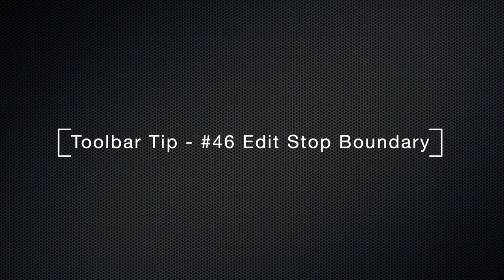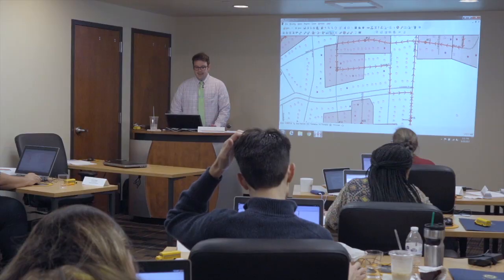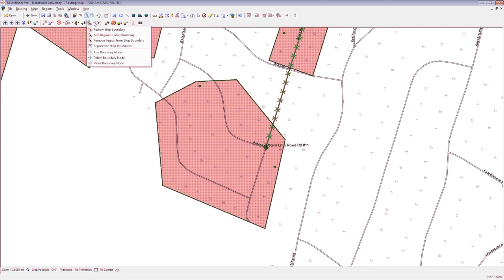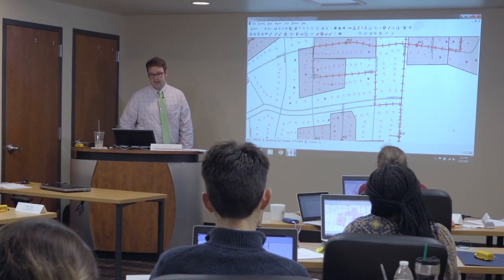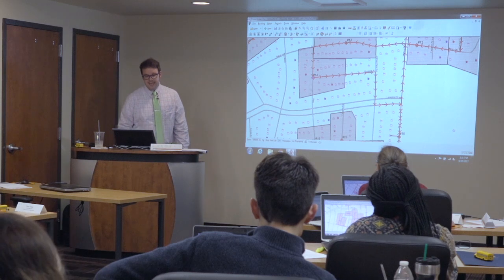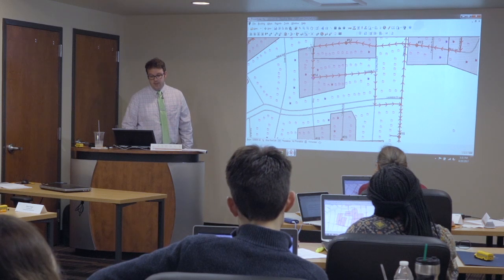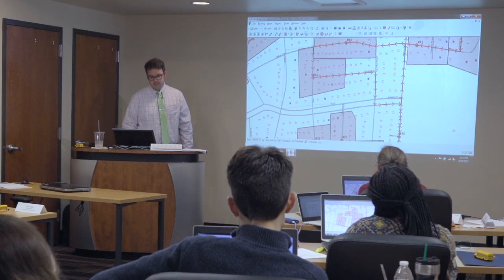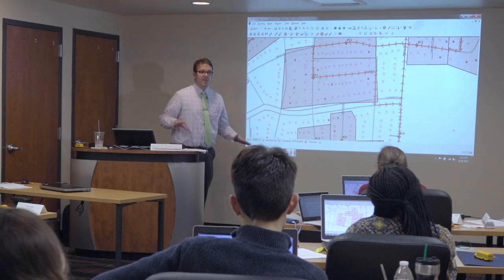Transfinder University Routing Software Proficiency Course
Transfinder University instructs transportation personnel on how to edit stop boundaries easily.
Transfinder University courses enables Routefinder Pro users on how to use the software efficiently and get the most out of it, while keeping student safety in mind.
Transfinder University students share their experiences on recent classes. Unlock Your Power, Register for Transfinder University Today!